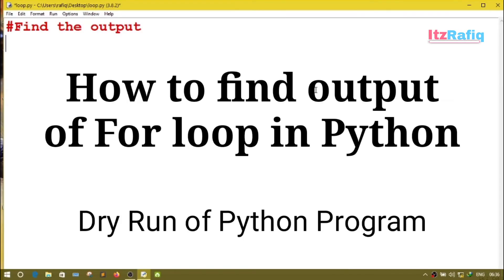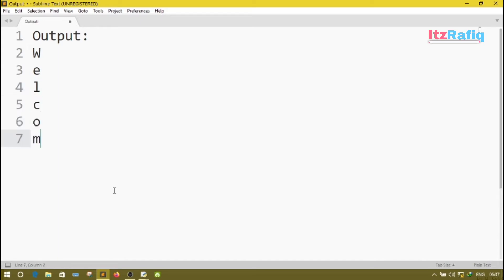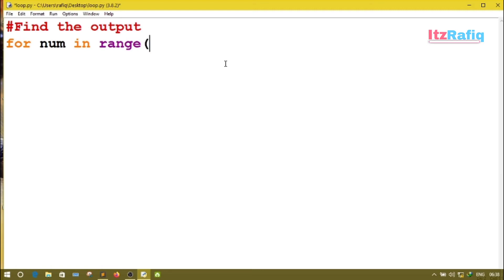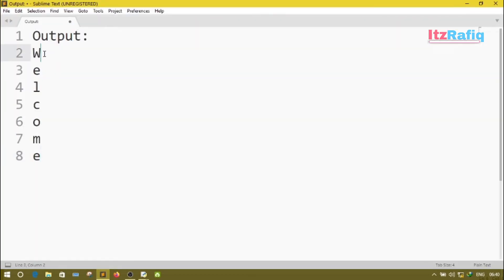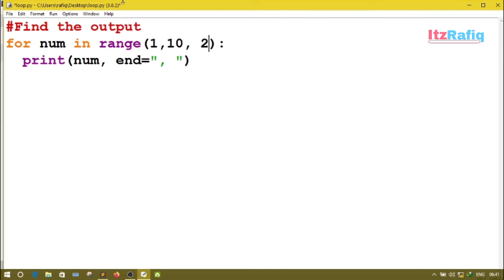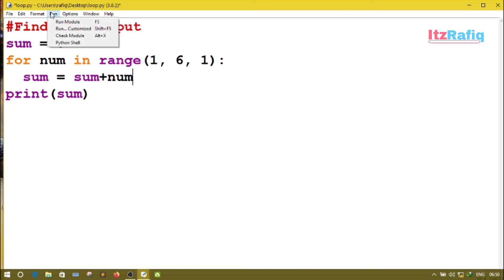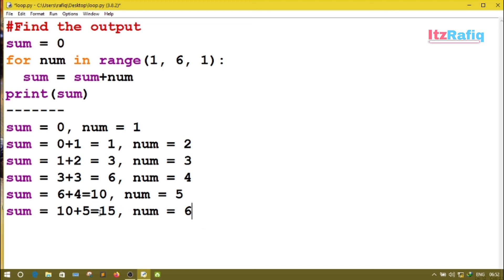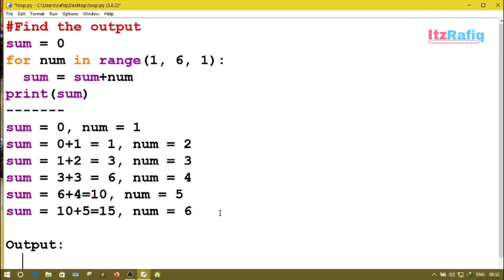How to find output of for loop in Python